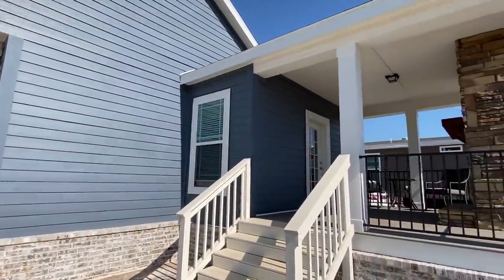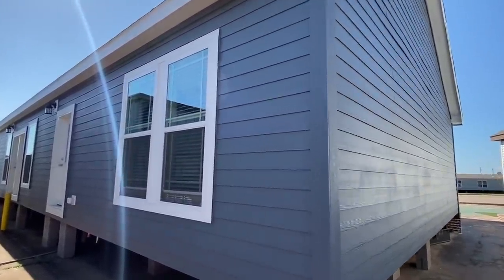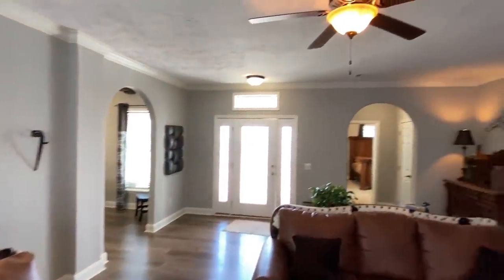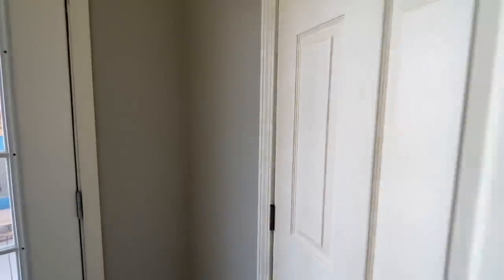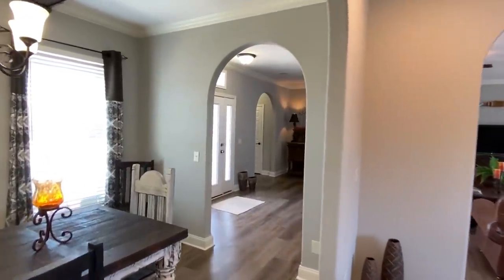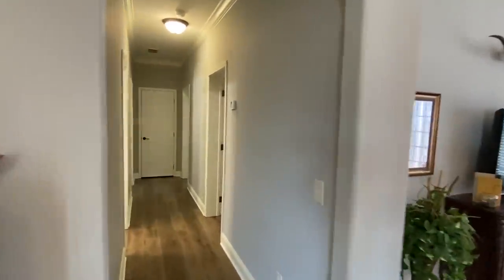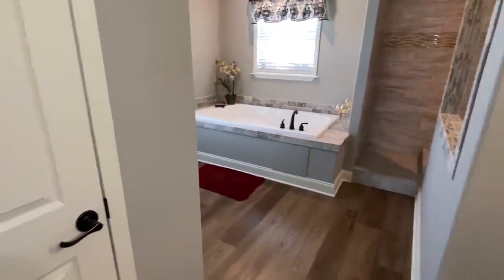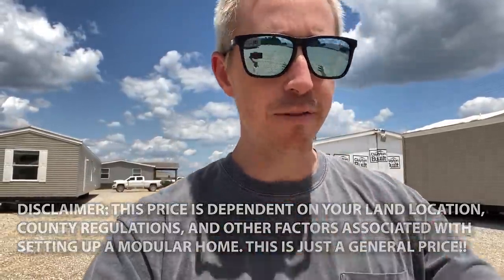"Mobile home" I'd permanently reside in!! Mind-blowing NEW triple wide!! Modular home tour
THIS HOME WILL LEAVE YOU MIND-BLOWN!! Hey friends, this is Chance with Chance's mobile home world(new name) and we have another awesome mobile home video tour video for you.

This new modular triple wide home sets the bar really high for the future of the "mobile home" industry! The manufacturer for this home is Deer Valley Homebuilders. The size of this double wide is 47x84. The model for this home is the "Carlton." This home has 3 bedrooms and 2 1/2 bathrooms and has 2,580 square foot living. Let me know what you think about the video! I hope you enjoy this mobile home walk through video.